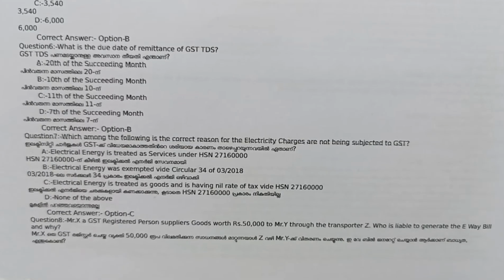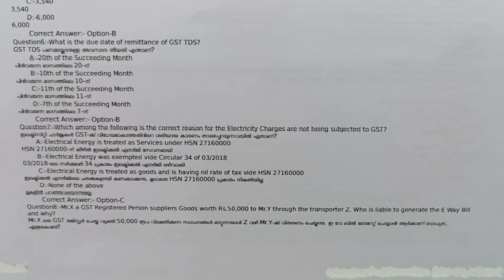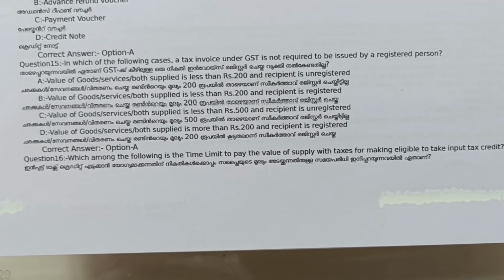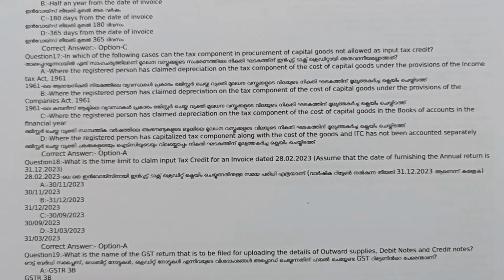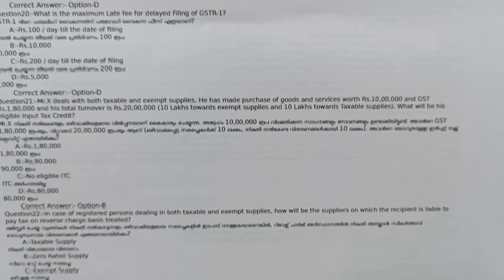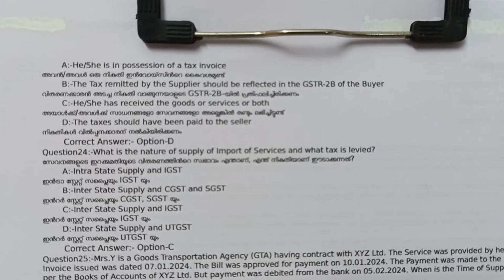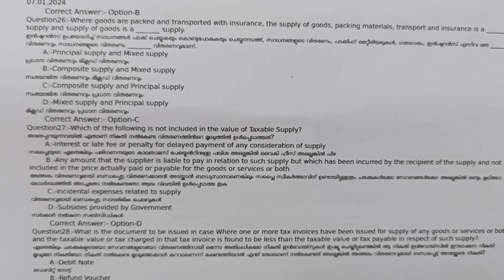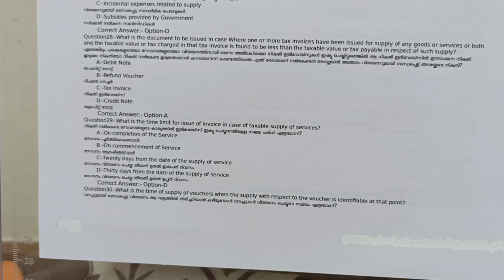Frequently asked questions on GST / Previous Questions